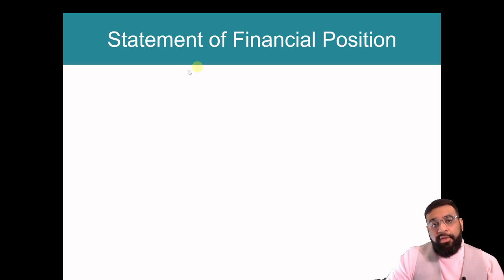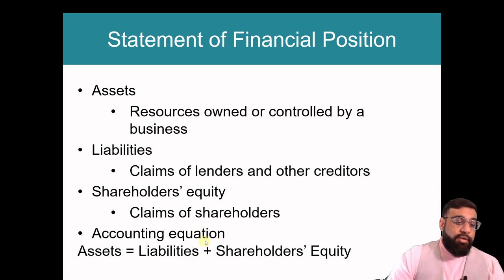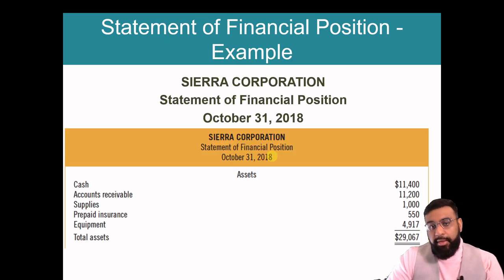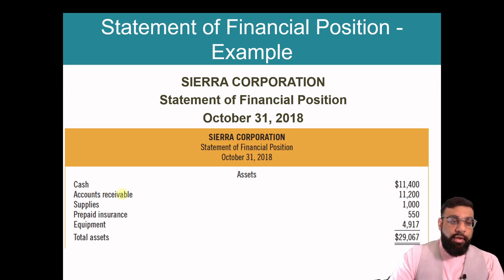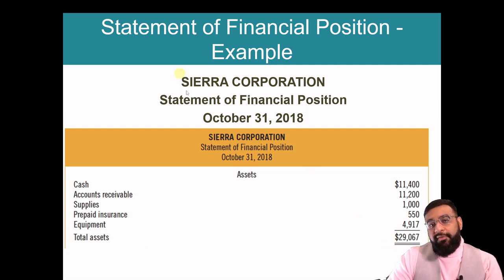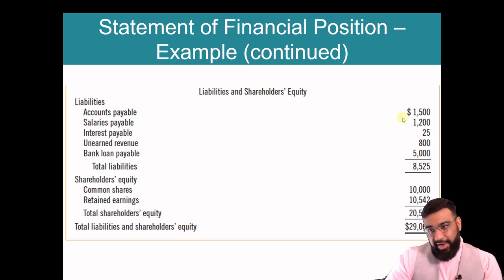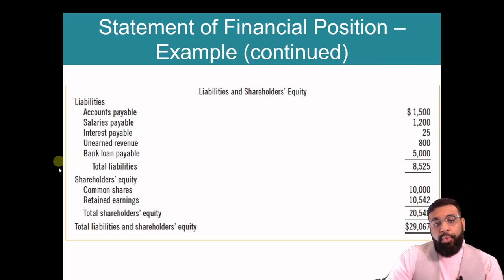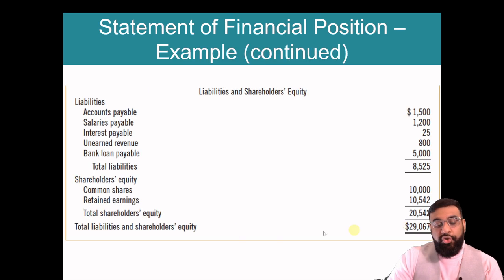What is a Balance Sheet? A Simple Guide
*Short & Simple Definition:* A balance sheet is a snapshot of a company's financial health at a specific point in time, detailing its assets, liabilities, and owner’s equity.

*Real-World Example:* Think of it as a personal net worth statement. You list everything you own (your assets like a house, car, savings) and everything you owe (your liabilities like a mortgage, credit card debt). The difference is your net worth (equity).

*Deeper Dive:* The balance sheet provides a detailed summary of a company's assets (what it owns), liabilities (what it owes), and owner’s equity (the owners' stake). It is built on the fundamental accounting equation: Assets = Liabilities + Equity. The balance sheet is a static report, capturing a company’s financial position on a specific date, unlike the income statement which covers a period. It is essential for assessing a company's liquidity, solvency, and capital structure.